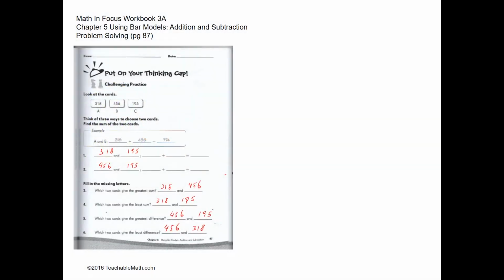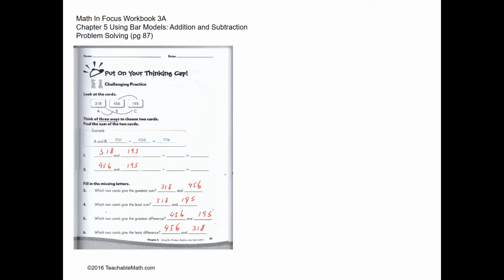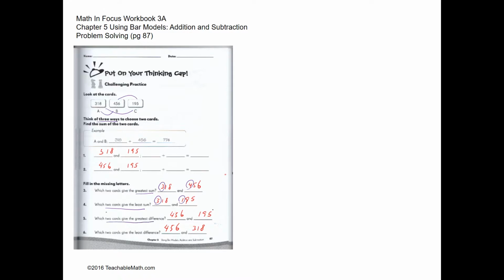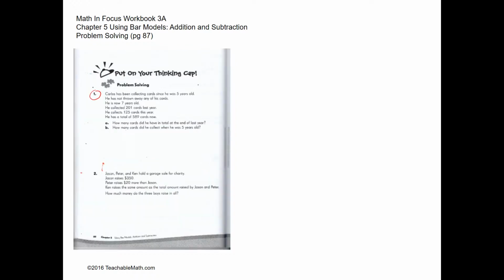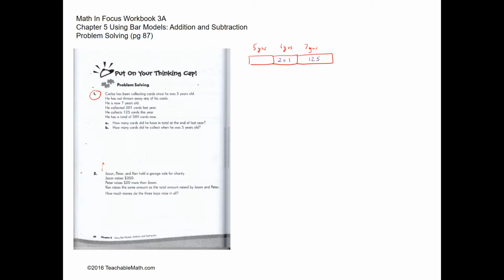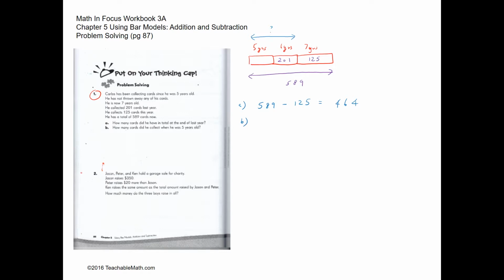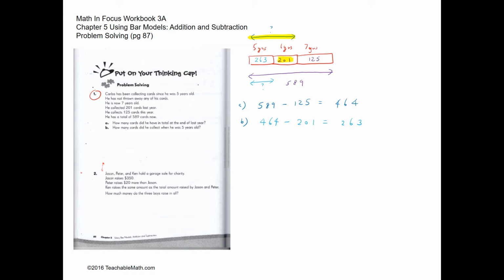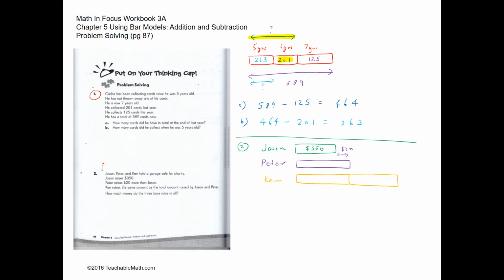MIF Workbook 3A solutions Ch 5 Using Bar Models Addition & Subtraction Problem Solving (pg 87-88)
Math In Focus MIF Workbook 3A solutions chapter 5 Using Bar Models Addition and Subtraction Problem Solving (pg 87-88).

For more video and other Singapore-based resources for 3rd grade, please